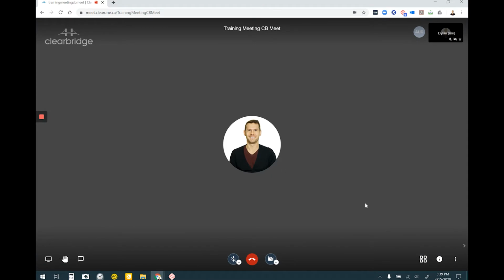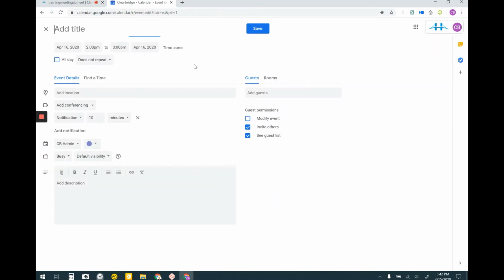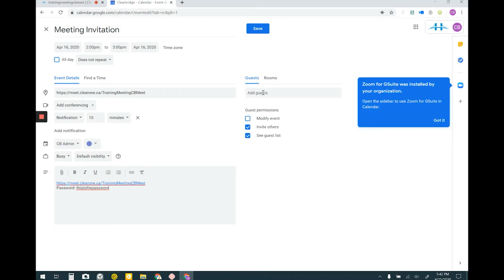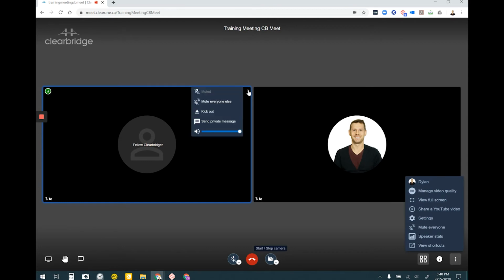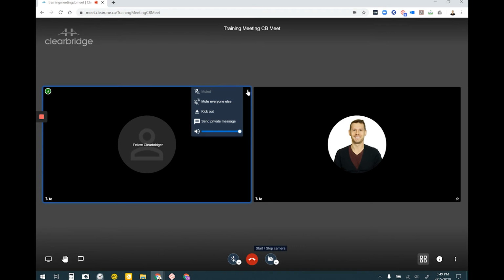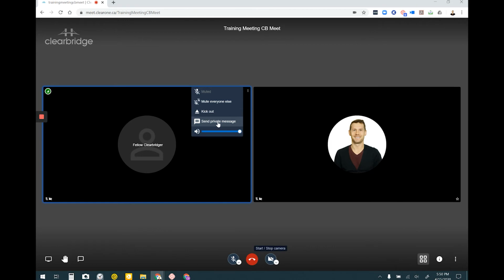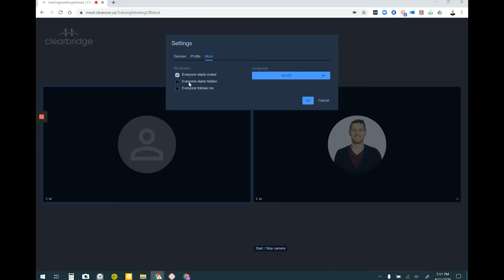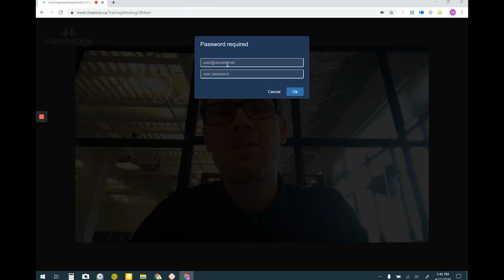How to Host a Meeting with CB Meet